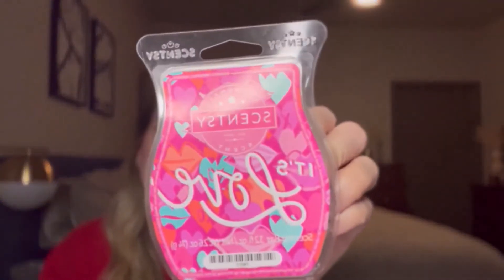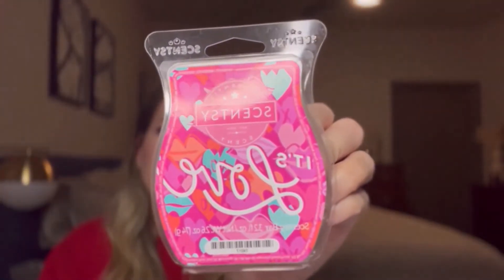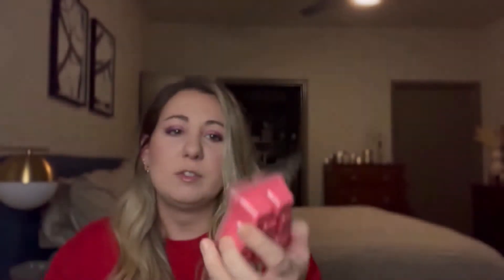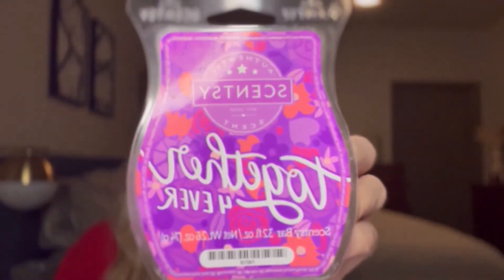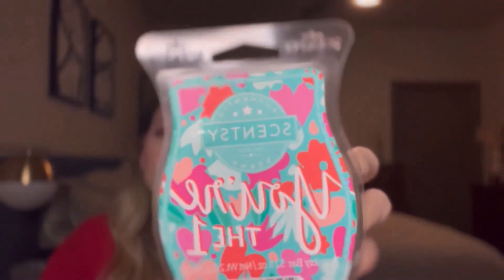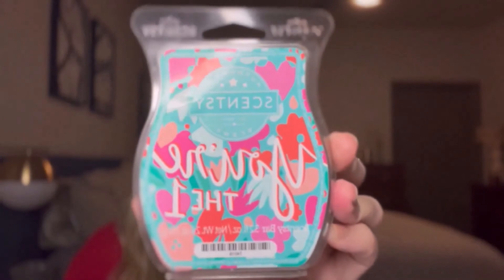Scentsy | Valentine's Day Bundle 2022 | First Impressions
Hi Scentsy Friends!!

In this video, I am doing a first impression review for the new Scentsy Valentine's Day collection bundle.

Canadian Customers: click on the following link and change the country to Canada via the MENU bar on a phone or the flag symbol at the top of the screen on a computer or iPad